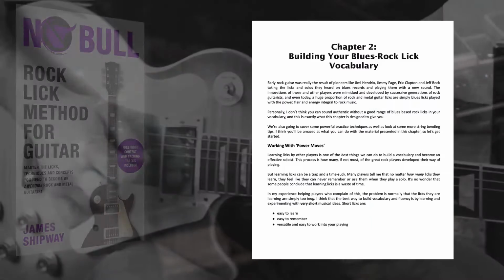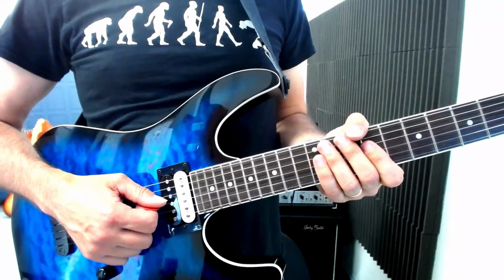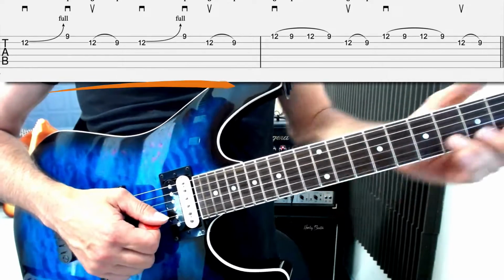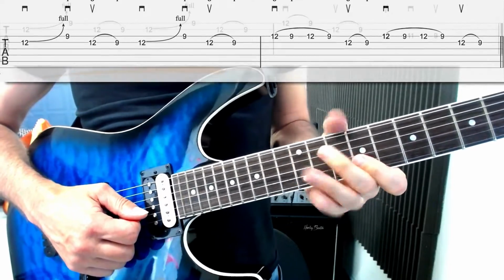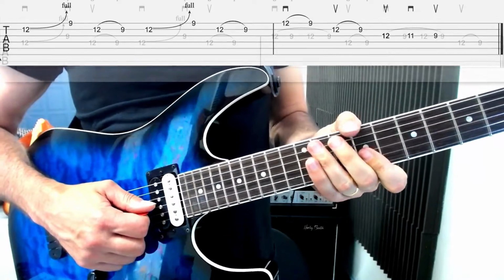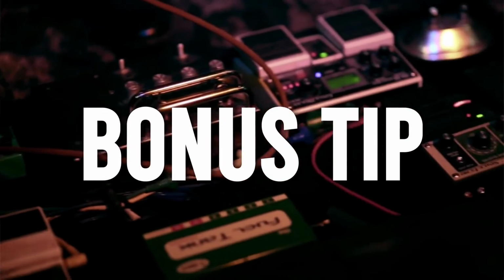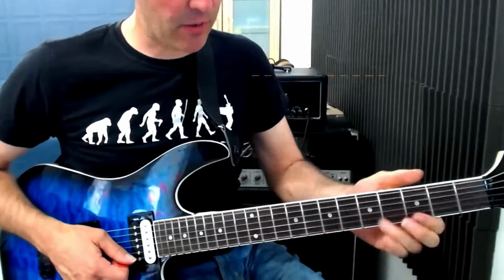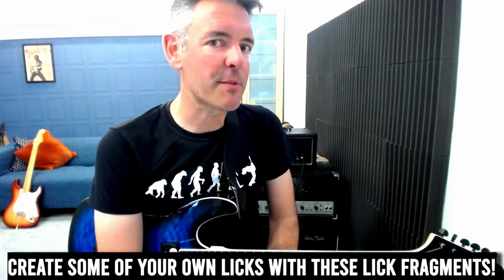Fast Rock Guitar Lick - Killer Zakk Wylde, Michael Schenker Style (Rock Lick Lesson #2)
You'll love this fast rock guitar lick in the style of Zakk Wylde, Michael Schenker, Slash and other rock and metal guitar players. This versatile rock lick has a bit of everything - fast repeating bends, speedy triplet hammer ons and pull offs, and tasty blues scale sounds. I'll take you step-by-step through this lick with on-screen tab so that you can learn to play it and work it into your rock and metal solos.

ROCK LICK METHOD FOR GUITAR Book with over 75 minutes of video lessons/demonstrations and nearly 60 minutes of backing tracks.

Also available to order from your local BOOKSHOP or LIBRARY.

CHECK OUT OTHER TITLES IN MY BOOKSTORE!

MUSIC THEORY FOR GUITARISTS - THE COMPLETE METHOD BOOK. Learn most of the music theory you'll ever need to know with this complete method for all guitarists.

CAGED SYSTEM, CIRCLE OF FIFTHS AND ALL MY OTHER BOOKS

Check out my PREMIUM VIDEO COURSES and MEMBERSHIP at my online school Total Guitar Lab.